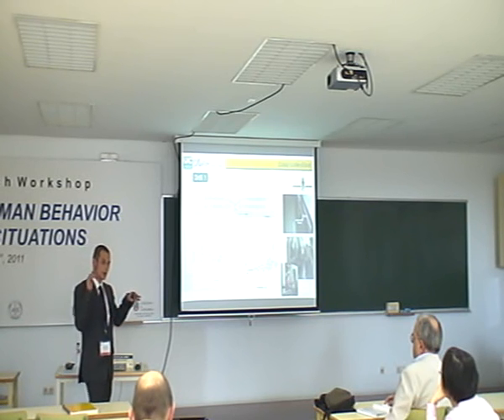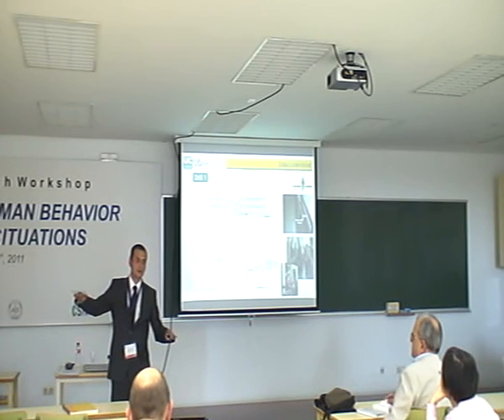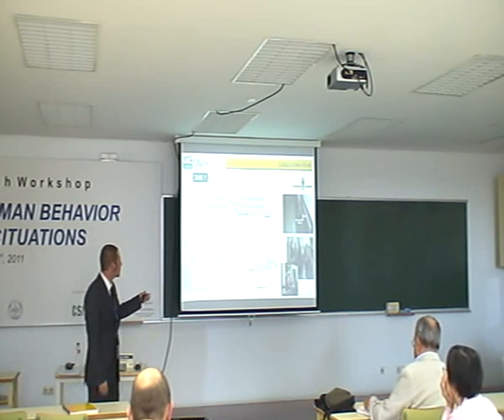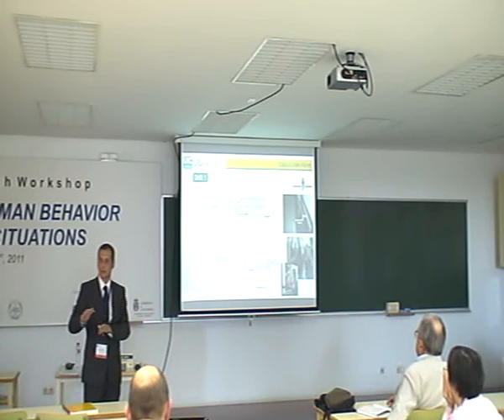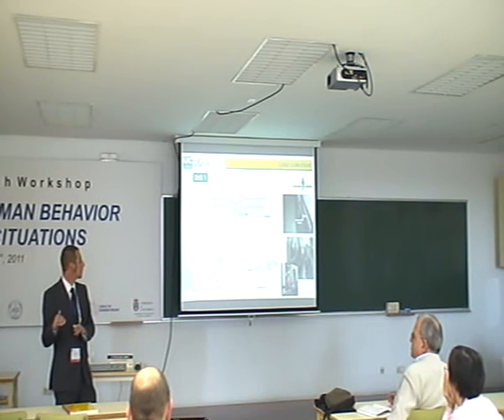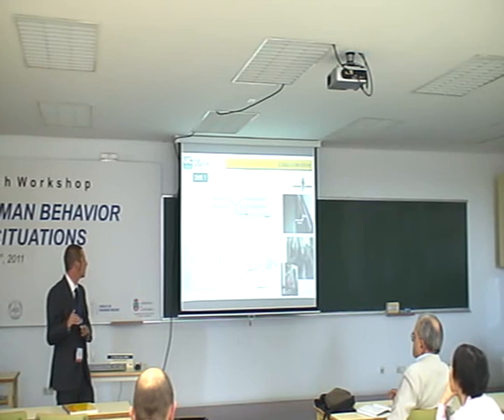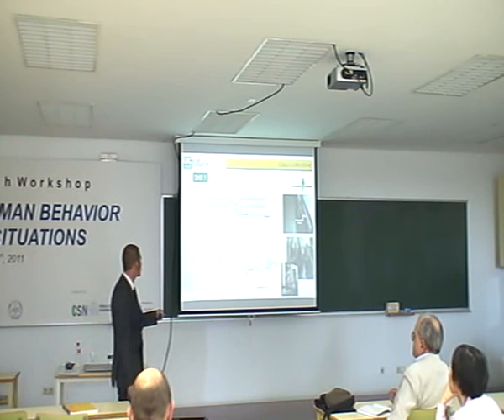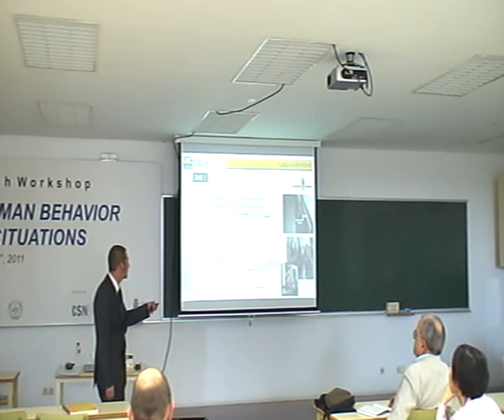Sr. Arturo Cuesta 1/4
"Human Behavior during Train Evacuations: Data Collection and Egress Modelling"